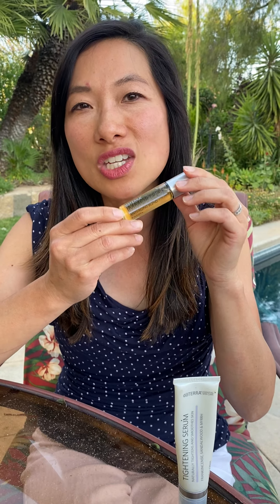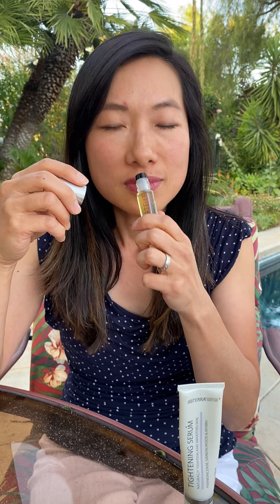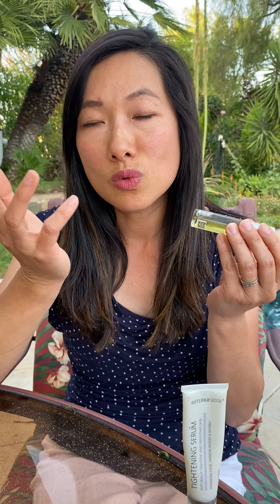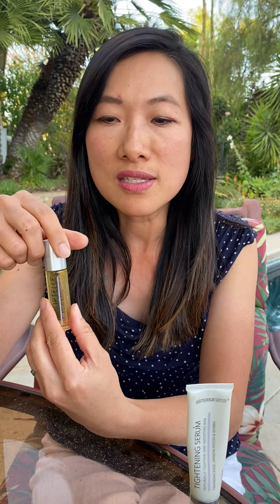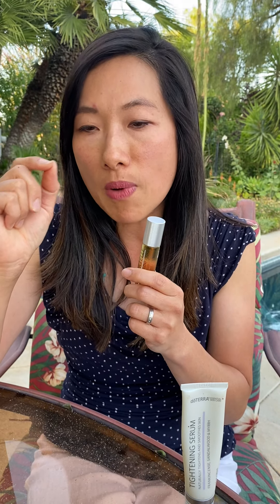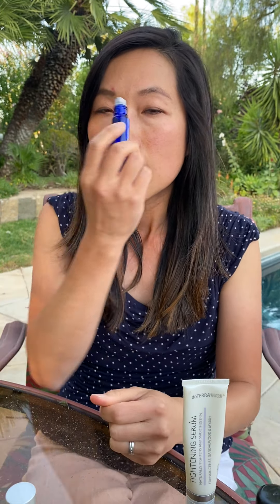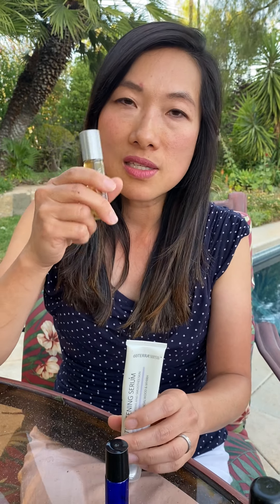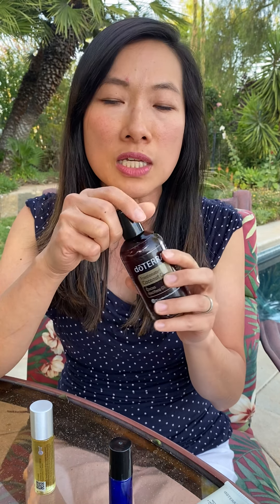Immortelle - Anti Aging (How to use it)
Immortelle, an anti-aging oil. Support and nourish aging skin help to sustain smoother, more radiant, and youthful-looking skin.  Also improve overall health and emotions.
Immortelle is an straight oils blend that contains 6 oils: frankincense, Hawaii Sandalwood, Lavender, Myrrh, Helichrysum, and Rose.
There are many ways to use it to maximize the benefit!